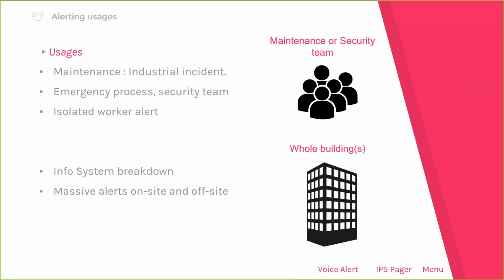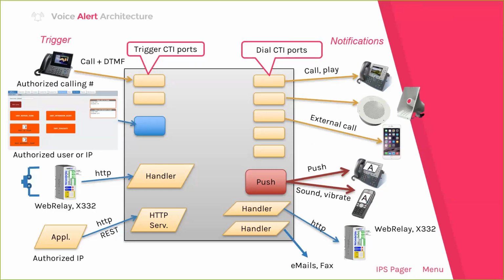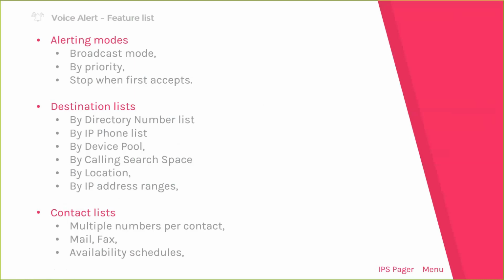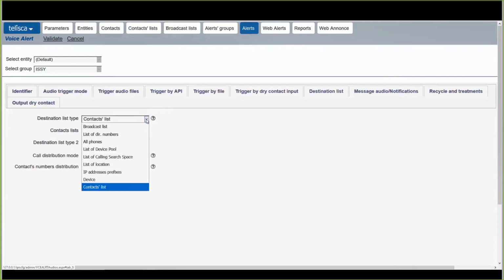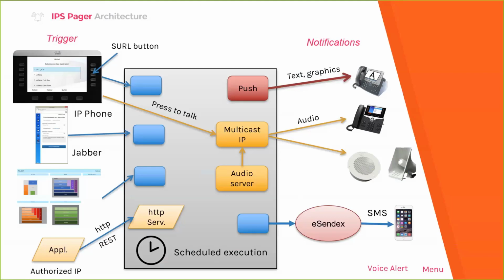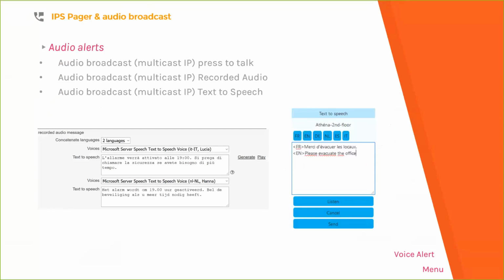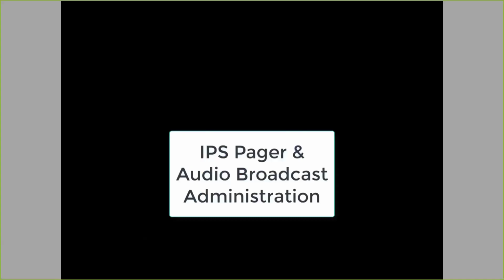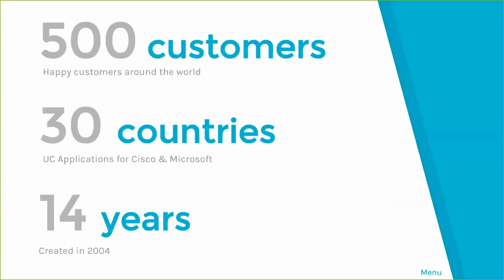telisca webinar on Alerting solutions in EN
A 20 minute overview of our Alerting solutions.
In this session we take a look at our alerting solutions which consists of the following products:
VOICE ALERT
Voice Alert is an alert management application based on Cisco Unified Communication Manager. Voice Alert may be used to alert automatically a list of internal or external recipients and play a recorded audio message alert or distribute text messages, with an audible signal and vibration sent to the telephones. Voice Alert can also send SMS, emails or Fax and can play audio on IP Speakers. Voice Alert can send broadcast or successive calls/messages and verifies that the call was indeed taken into account.
IPS PAGER & AUDIO BROADCAST
telisca IPS Pager is a perfect solution to broadcast vocal announcements or text messages to large groups of Cisco IP Phone users or from user to user. Vocal announcement can be sent live from an IP Phones to a list of IP Phones or from pre-recorded audio messages